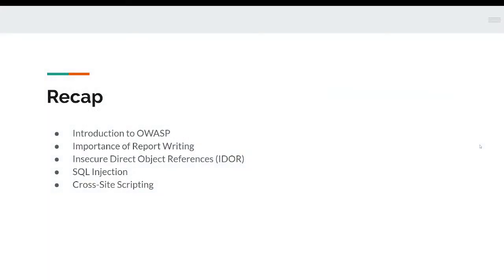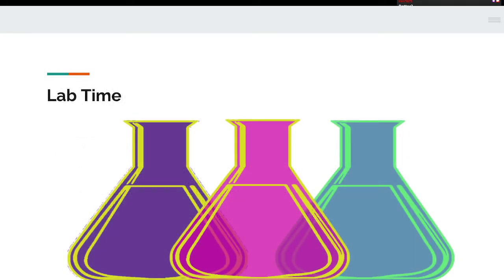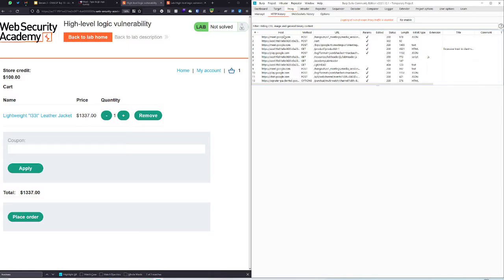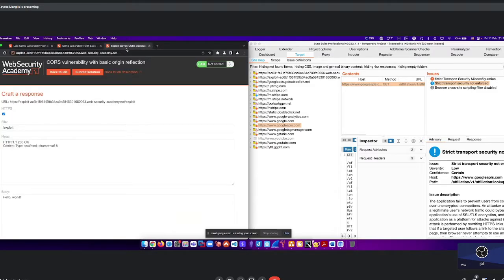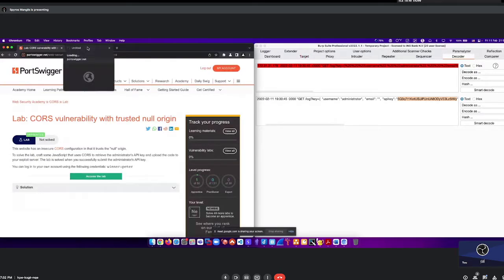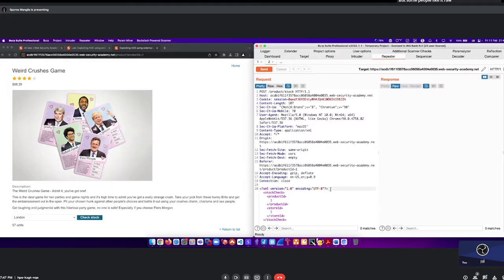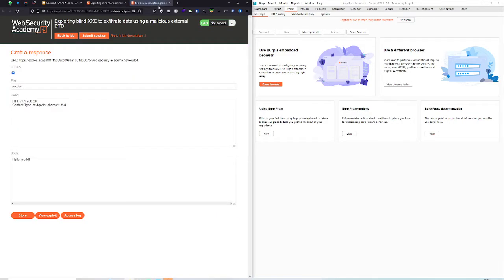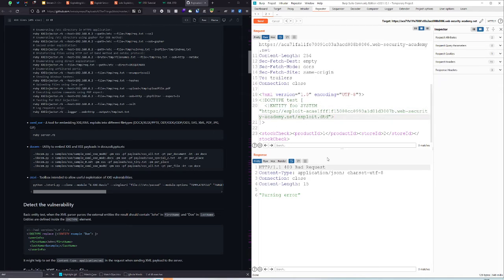Intro to Pentesting - Part 2 and Labs - With LootSec.io!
A second episode in the "Intro to Pentesting" series. This video describes the next set of issues within the OWASP top 10. The issues included Business Logic Issues, Cross Origin Resource Sharing (CORS), eXternal XML Entities (XXE) and Outdated and Vulnerable components. PortSwigger labs were the labs of choice in this stream.

Massive thanks for all the support that everyone gives when streaming!

LootSec
This stream/video was made possible thanks to LootSec.io Only with their support was it possible to schedule the stream and make this content.